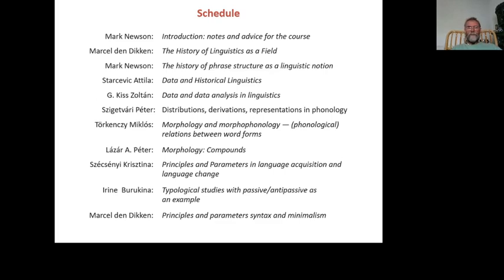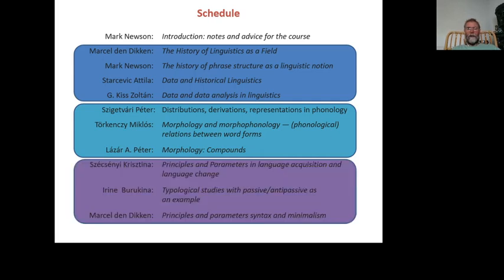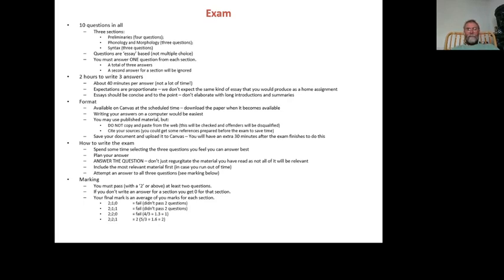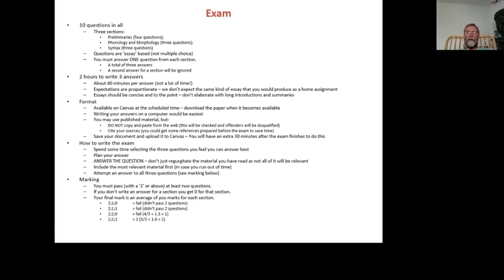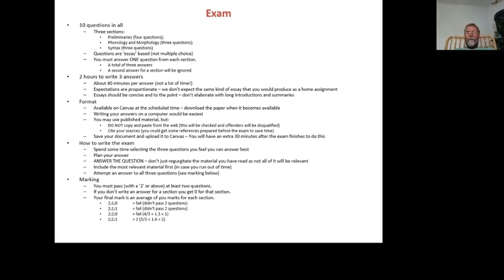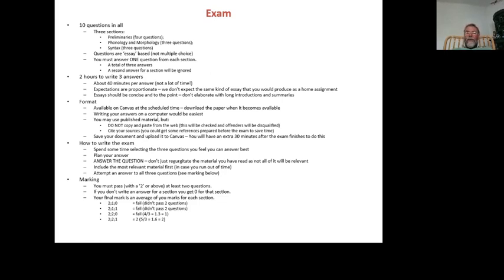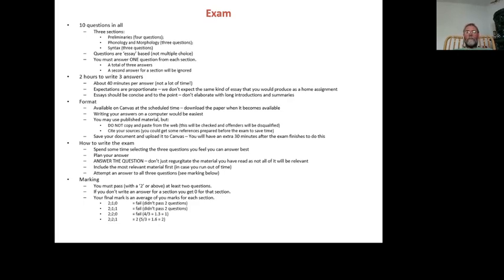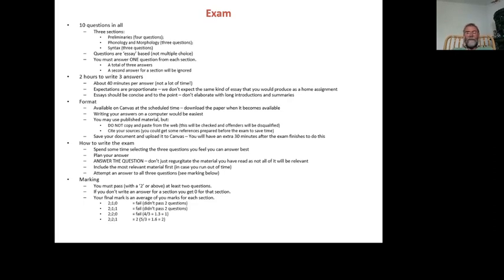Introduction to the Linguistic Theory Course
This short video sets out the basic information about the course, such as the schedule, the course material and where to find it. I provide a description of the exam and give you some tips on how to go about it.